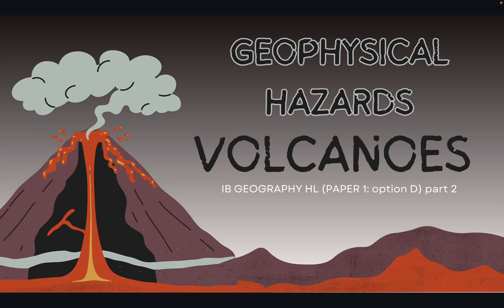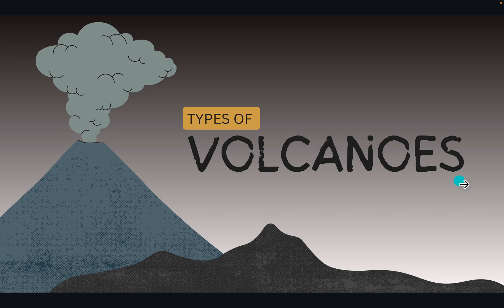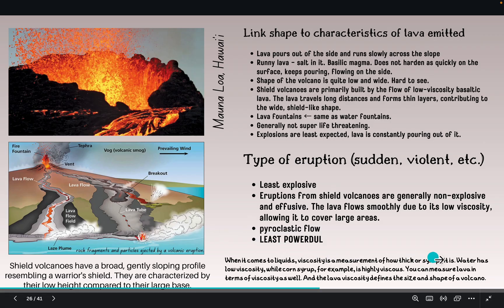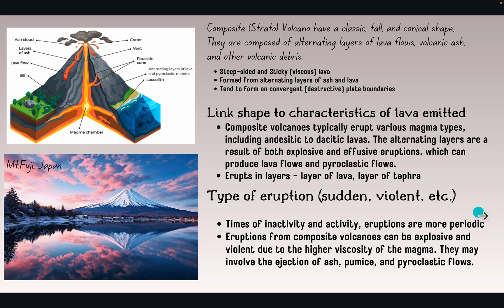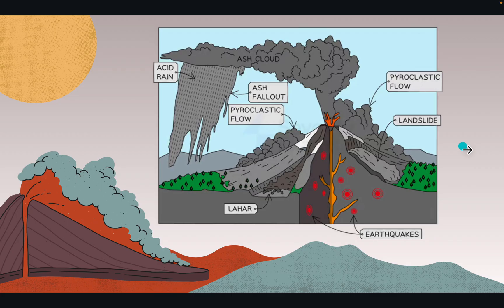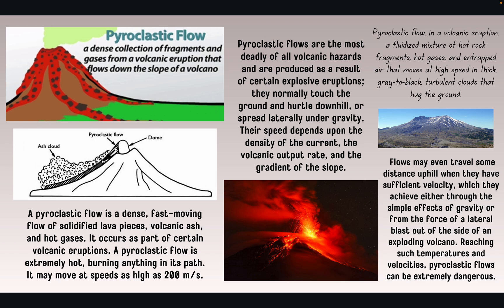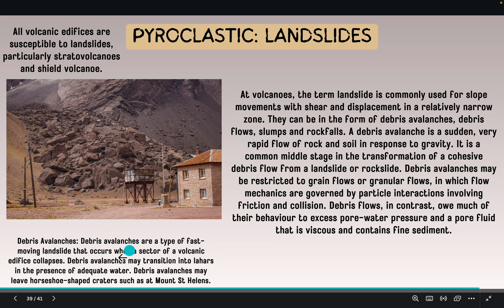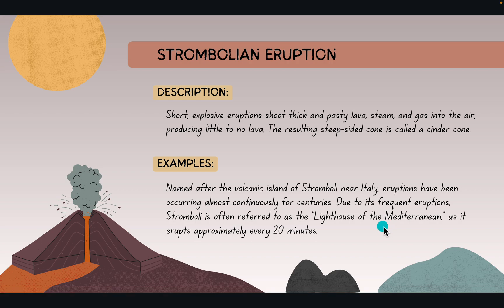Types of volcanoes! Secondary Hazards. (Geophysical Hazards: IB Geography) Volcanic Eruptions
notes from class and online!! GO VOLCANOES!

IBDP CASE STUDY FOR GEOPHYSICAL HAZARDS.